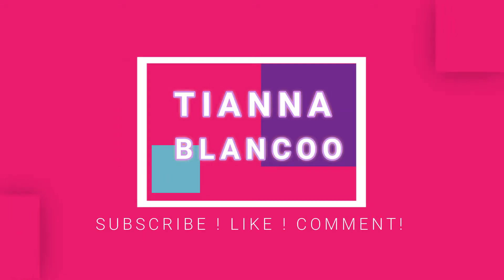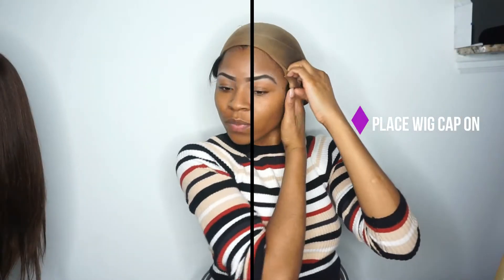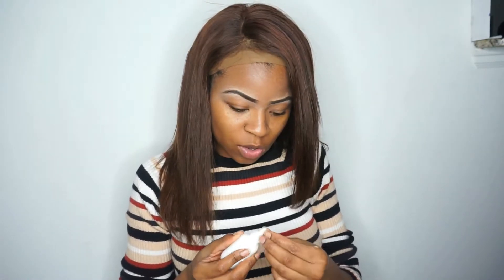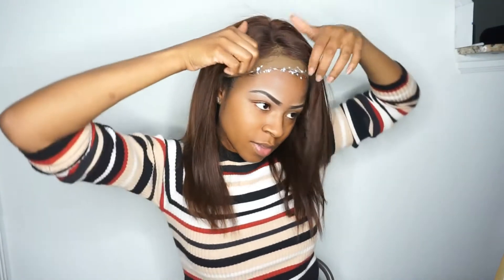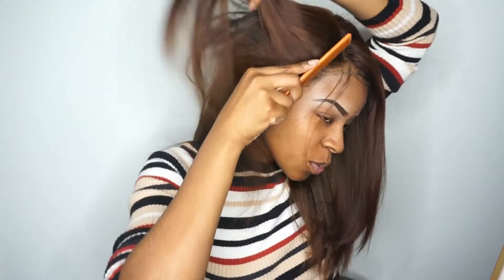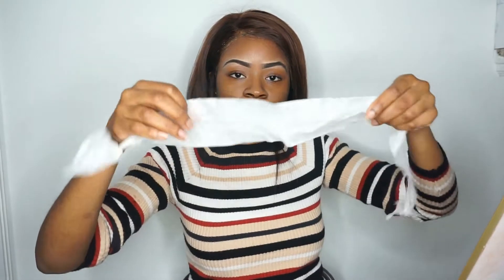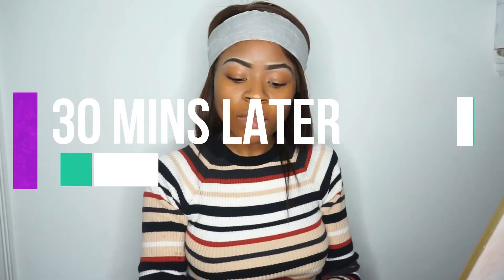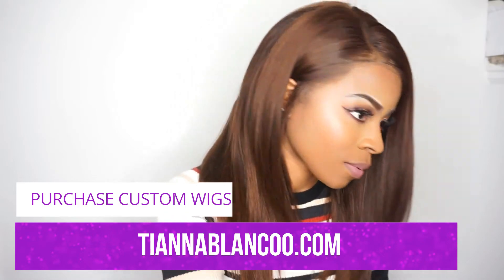HOW TO: Safely Apply Wig Using Adhesive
Here is how I Safely Apply Adhesives. You never want to apply adhesives onto your edges

Wig Adhesive : Bold Hold Extreme Creme